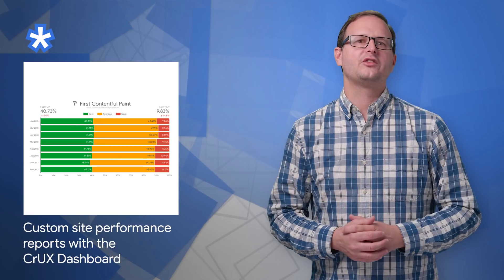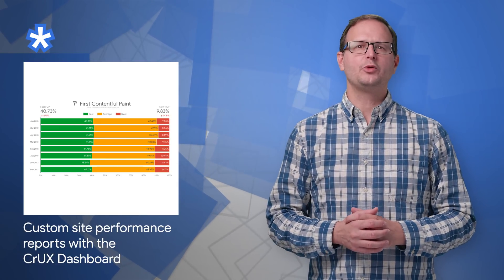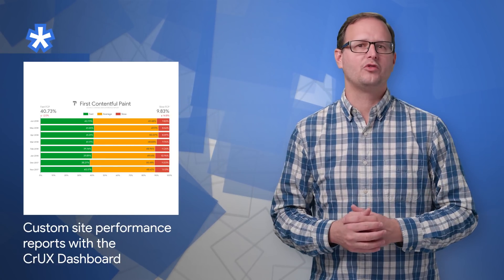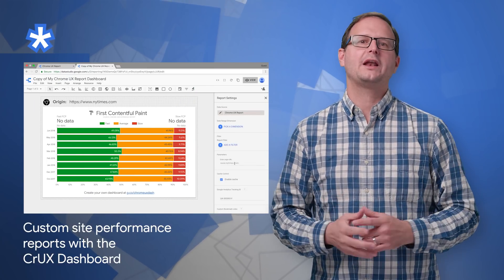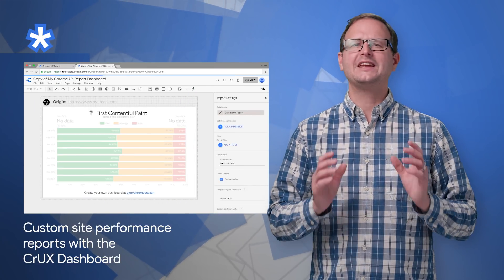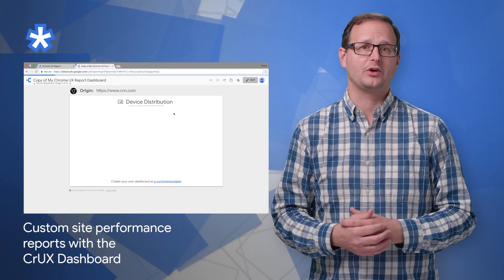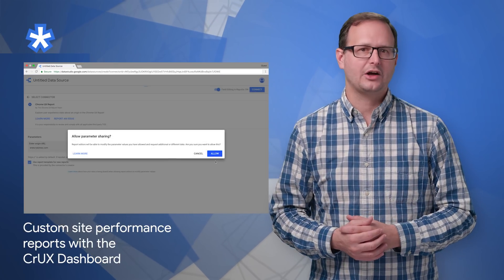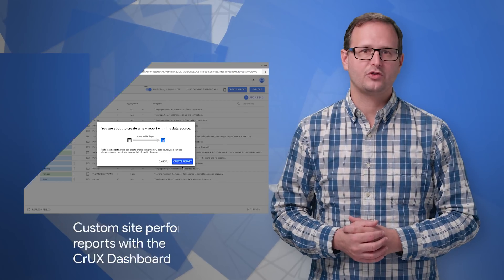Android 9 Pie, the CrUX Dashboard, Dart 2 Stable, & more! | TL;DR 124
Our host for this week’s Developer Show (TL;DR) is Google Developer Advocate Reto Meier. TL;DR is where you can stay up to date on all the latest developer news at Google.